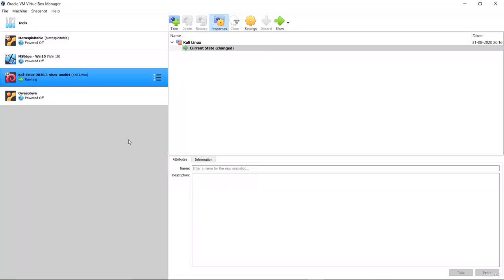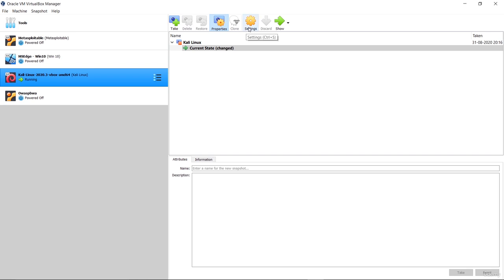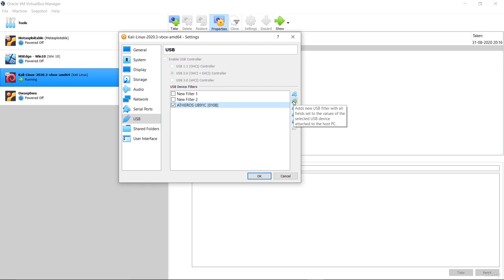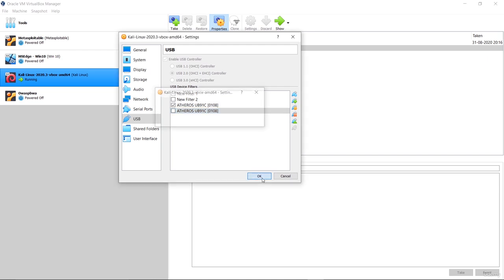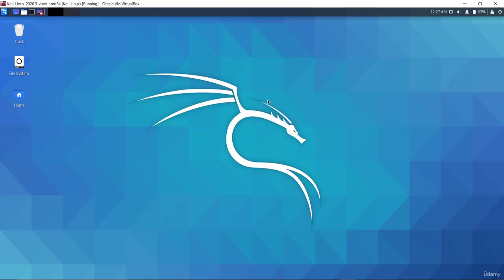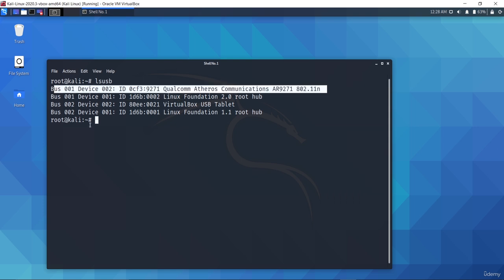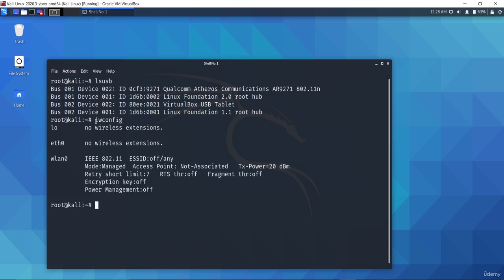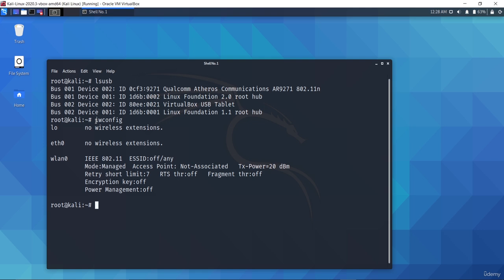19 Networking 07 : Configuring Kali Linux (Virtual-Box) for WiFi - Adapter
🖥️ Networking 07: Configuring Kali Linux (VirtualBox) for WiFi Adapter 🖥️

Welcome to Networking 07! In this tutorial, we'll walk you through the process of configuring Kali Linux within VirtualBox to work with a WiFi adapter. Whether you're a beginner exploring ethical hacking or an IT professional setting up a test environment, understanding this setup is crucial for WiFi-related tasks on Kali Linux.

📌 What You'll Learn:

Setting up VirtualBox: Learn how to install and configure VirtualBox for running Kali Linux.
Configuring Kali Linux: Step-by-step guide to setting up Kali Linux within VirtualBox.
Connecting a WiFi Adapter: Understand how to connect a WiFi adapter to your virtual machine.
Configuring WiFi on Kali Linux: Learn how to scan for networks, connect to WiFi, and troubleshoot common issues.
Using WiFi Tools: Explore built-in WiFi tools on Kali Linux for network analysis and security testing.
Best Practices: Tips for optimizing your Kali Linux virtual environment for WiFi-related tasks.
📚 Resources & Links:

Kali Linux Official Documentation
💬 Join the Discussion:
Have questions or insights to share? We're here to help.